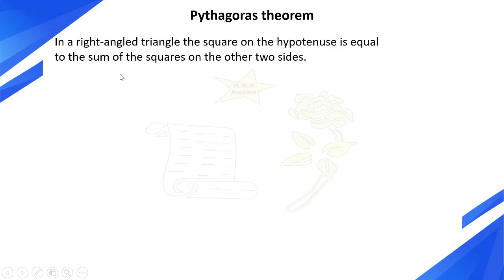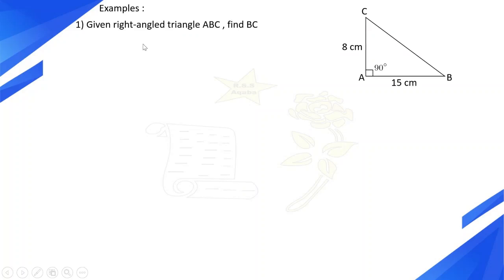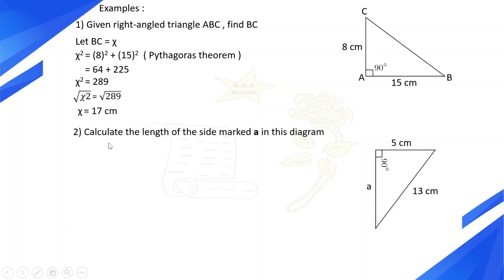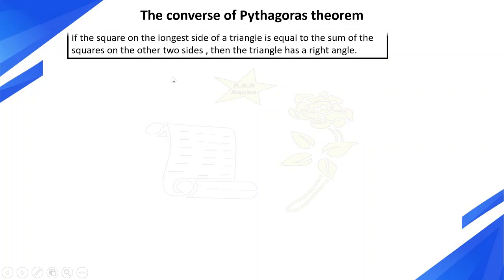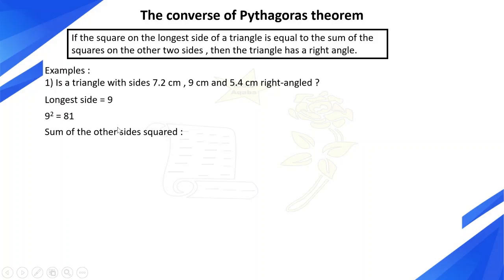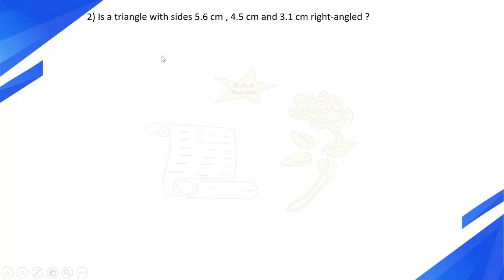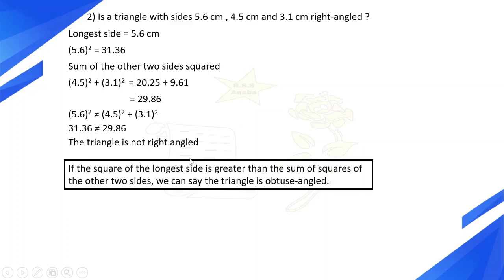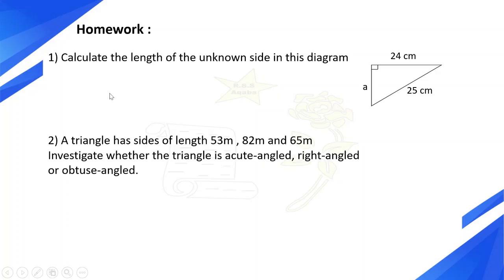Math - Grade 8 unit 5 pythagoras theorem(1) page 34